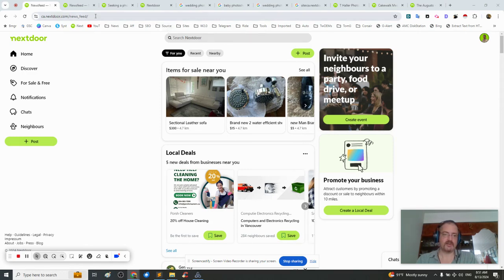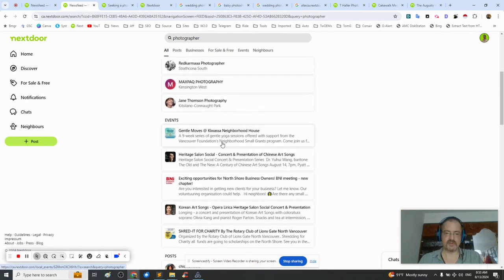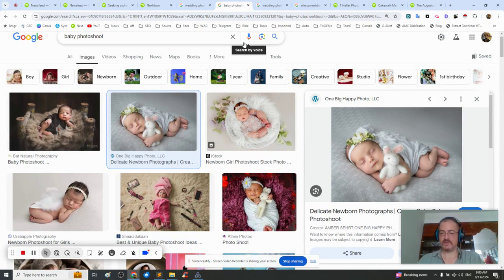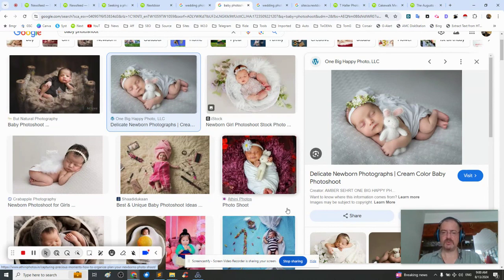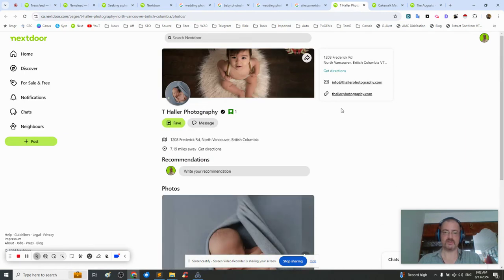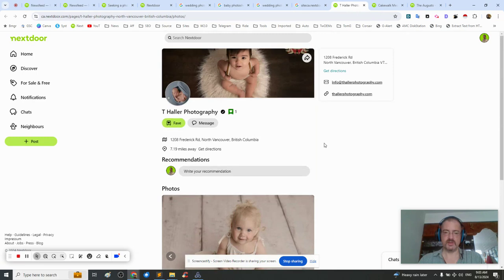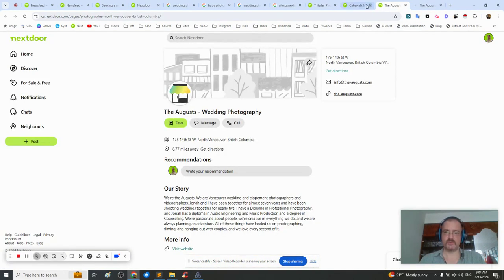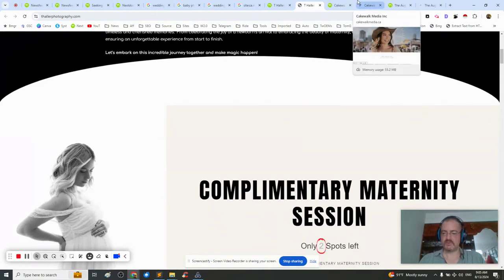Nextdoor Business Idea Photographer Studio - Build In Public Day 35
In this video, I analyze the Photographer Studio Niche.

I suggest the best practices such as how:

- to get great marketing material
- to make engaging videos
- to make good (with emojis) marketing message
- to make a good banner and bio description
- to re-post customer testimonials

Things to avoid:

- don't publish in off-topic groups
- don't to create your own niche group (ie "Photo Studio in Houston")
- don't forget to have the proper conversion funnel in place
- don't recycle videos from other sources like TikTok
- don't blast your publications with hashtags (2-3 are enough)
- don't miss on regularity and consistency
- don't miss being "friendly neighbor" by posting on other things than your photo business.

Here is my recommended basic strategy to get regular prospects for your business:

1. create your Nextdoor conversion funnel (I covered in previous videos)
2. be a friendly helpful neighbor
3. post regularly 5 to 7 times a week in your own group
4. create engaging videos, images, texts
5. make only one commercial post a week
6. remember to welcome all new members joining your neighborhood

🔥  collect weekly new leads in auto-mode !

If you struggle with the above and lack incoming leads stream: we can help you automate your online presence & get more customers !